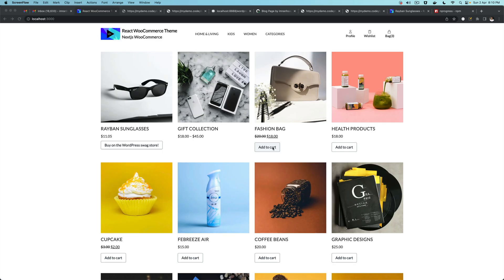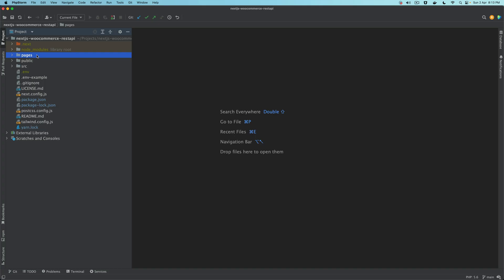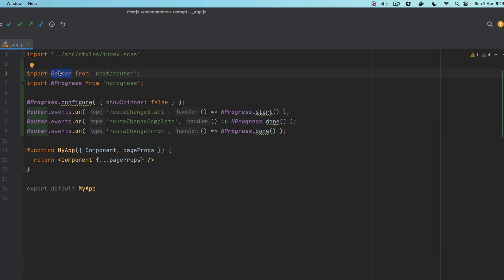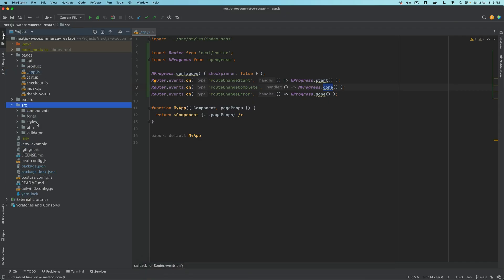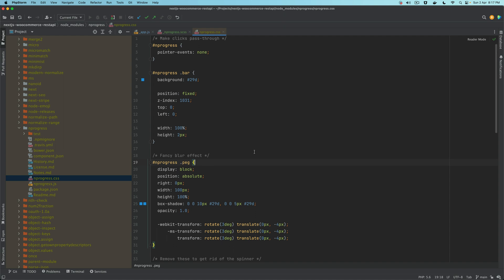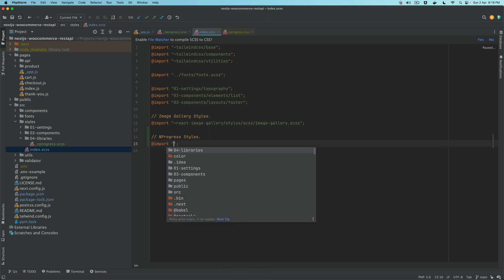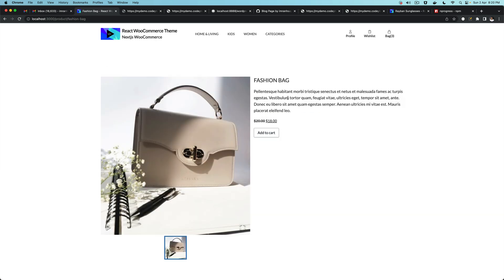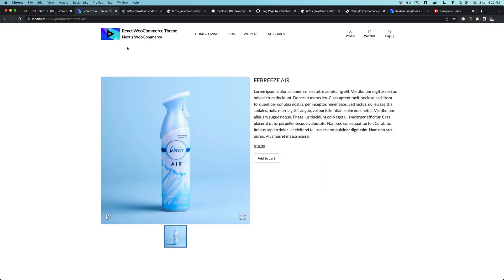#48 Add NProgress In React Application | Next.js WooCommerce With REST API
Add nprogress in Next JS Application | Next.js WooCommerce With REST API

ImranSayedDev,
react woocommerce api,
nprogress - npm,
how to use nprogress in react,
nprogress next js,
@tanem/react-nprogress,
nprogress react npm,
nprogress react native,
nprogress example,
nprogress not working,

Social Links